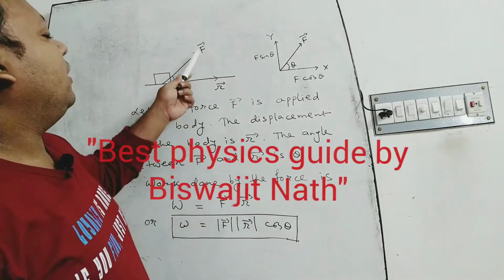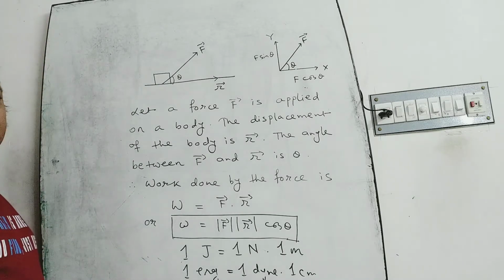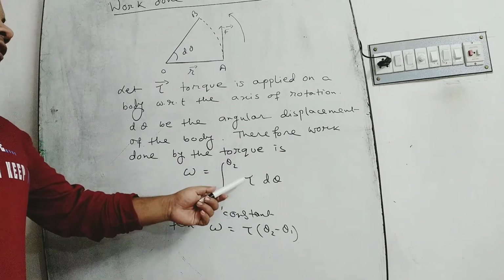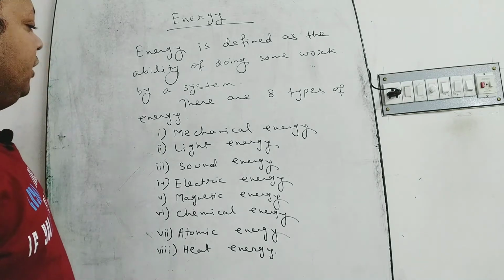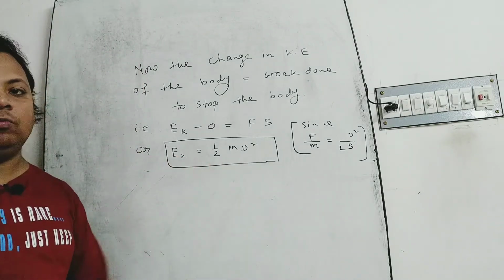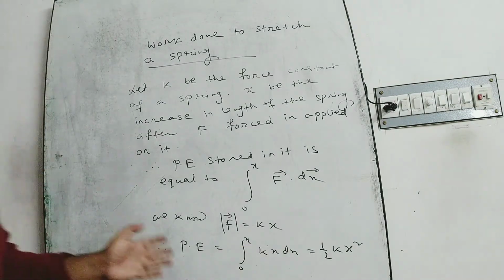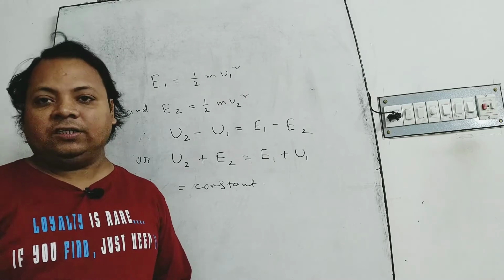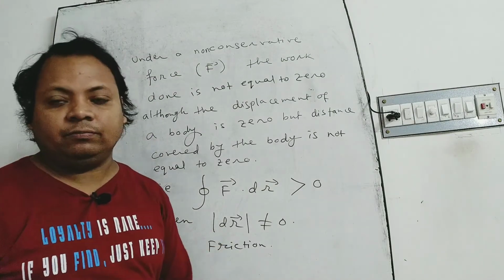Work_power_&_energy#viral